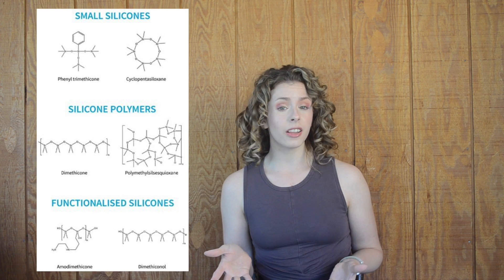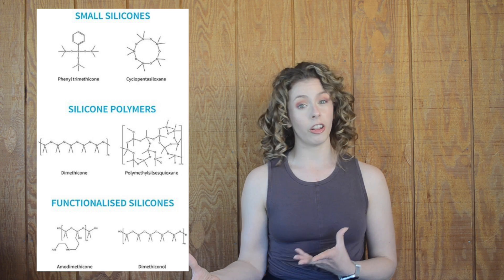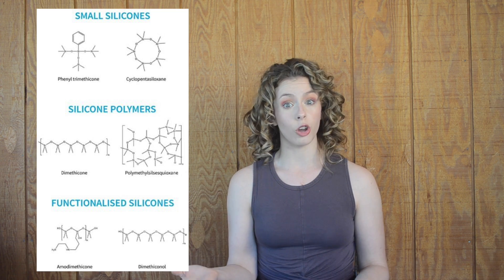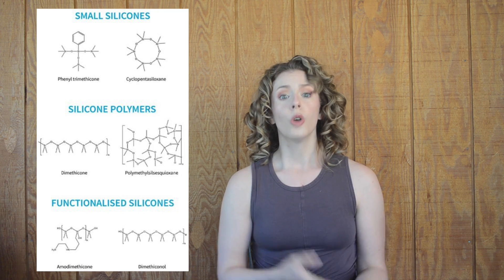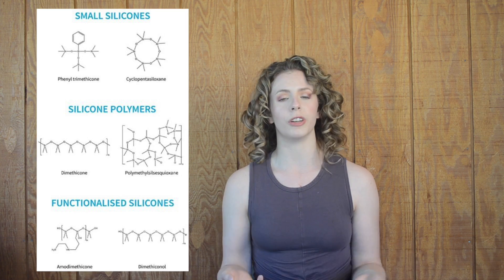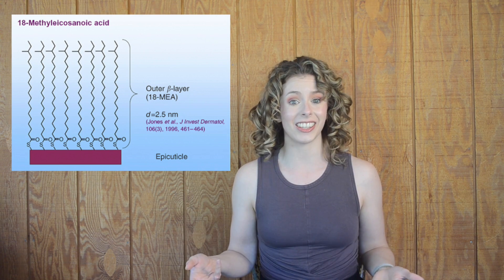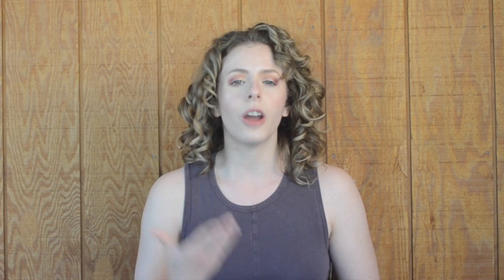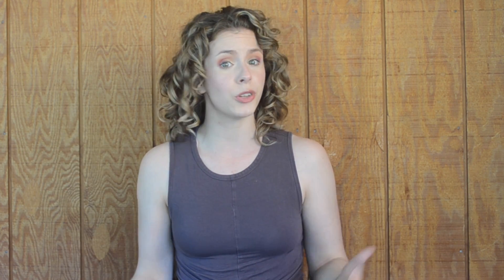SILICONES: Hair Hero or Curly Kryptonite?? The REAL TRUTH About Silicones in Curly Hair Care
It is time to bust some myths!!

We are talking about the most demonized ingredient in curly haircare: SILICONES. I dove DEEP into the science of cosmetic chemistry to find out everything I could about silicones – what they are, what they do, and whether or not they are truly safe for curls. And today, I am sharing all of that with YOU! All my sources are linked below in case you’re in a deep-diving mood yourself 😊

JOIN THE FIT CURLS FAMILY EVERYWHERE!

Yahagi K, Silicones as conditioning agents in shampoos, J Soc Cosmet Chem 1992, 43, 275-284.

Cake Beauty The Curl Shot Leave-In Serum (also available at Walgreens)

Cake Beauty The Curl Friend Defining Curl Cream

Cake Beauty The Curl Crush Styling Curl Jelly (also available at Walgreens)

Wella Oil Reflections Light Luminous Reflecting Oil

MORE VIDEOS FOR YOU:

How I Get My Curls Back After Color! ft NEW Olaplex No. 8 | Curly Hair Styling Routine & Review

Hi! I’m Angela! I’m a fitness professional - fully certified Pilates instructor - and a curly hair enthusiast and I use this channel to teach you how to keep your curls in shape. Here you’ll find honest product reviews, curl tips and tricks, hair tutorials, and side-by-side comparisons of products and techniques, all with a dose of science and humor.